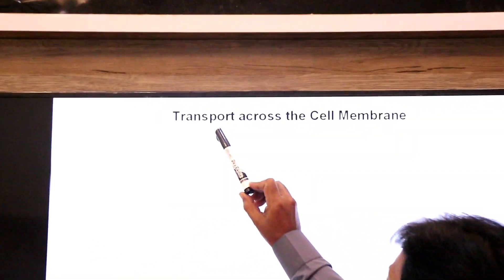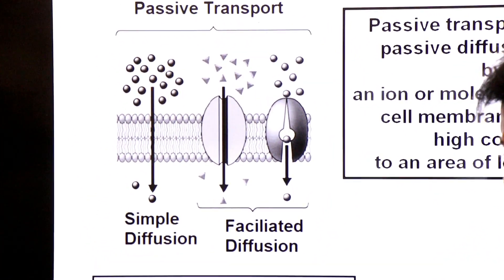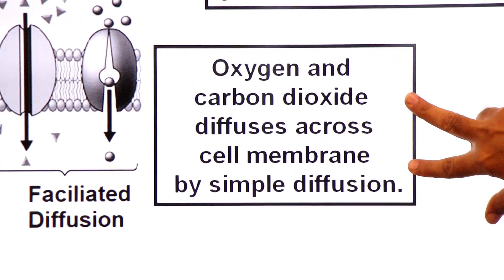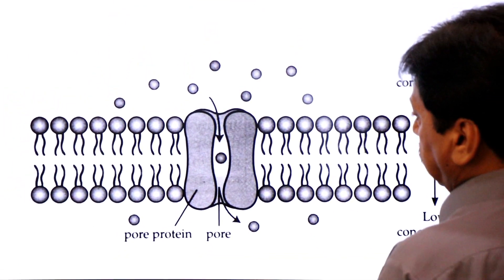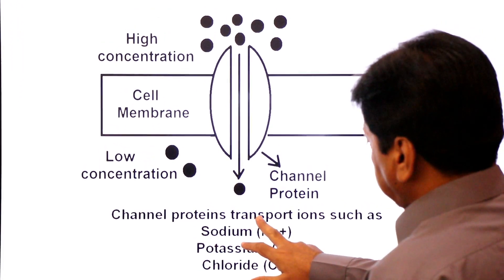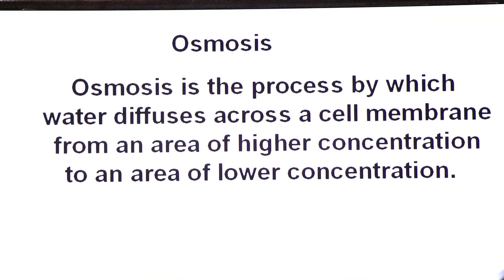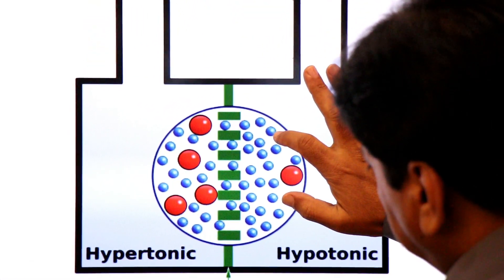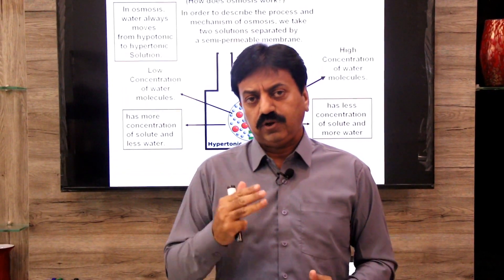Passive Transport across Cell Membrane (In Sindhi) / Simple and Facilitated Diffusion & Osmosis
Cell membrane is selectively permeable - not permeable to everything. In this lecture, we'll talk about three methods of passive transport across cell membrane including simple diffusion, facilitated diffusion and osmosis.